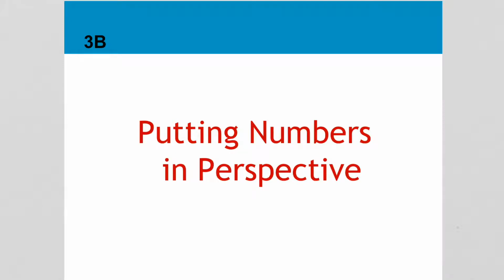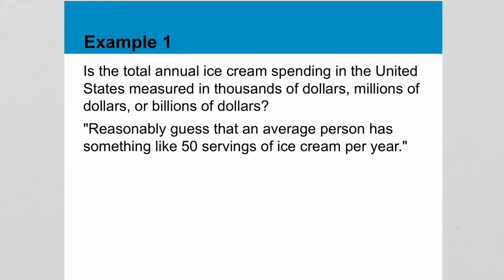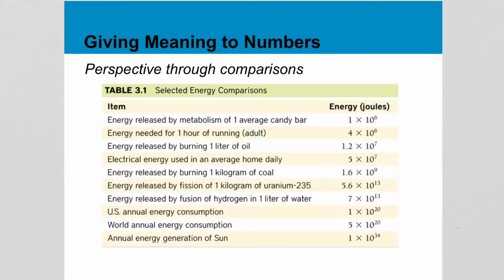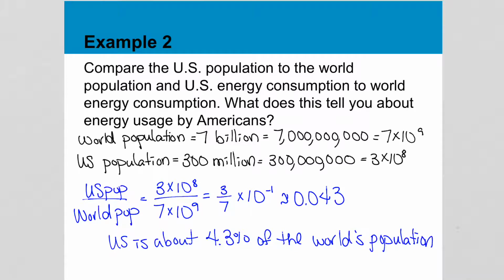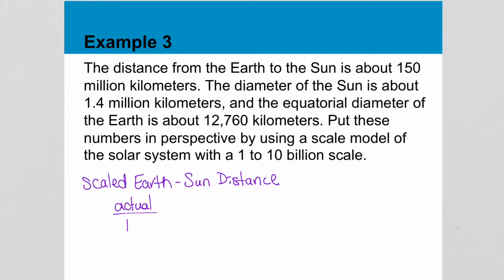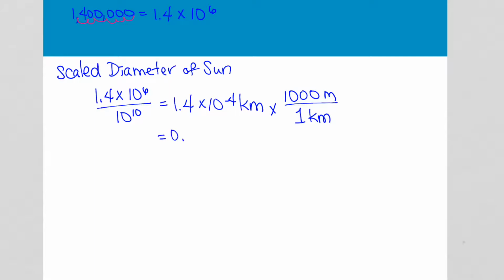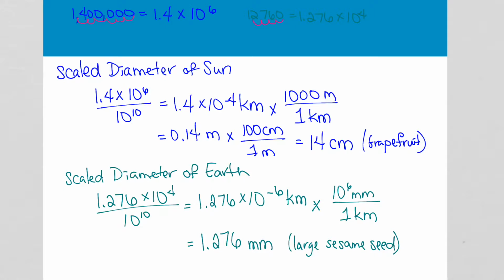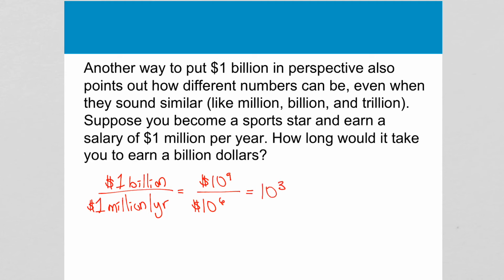3B Putting Numbers in Perspective